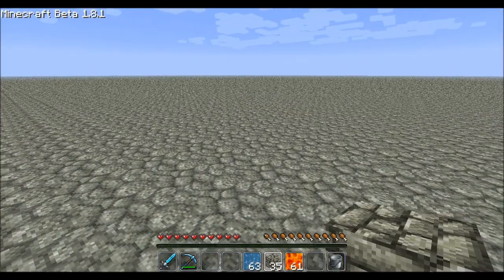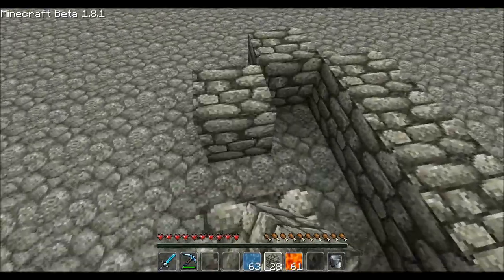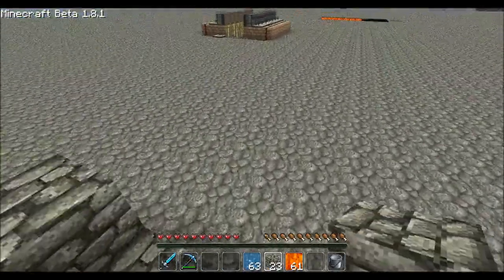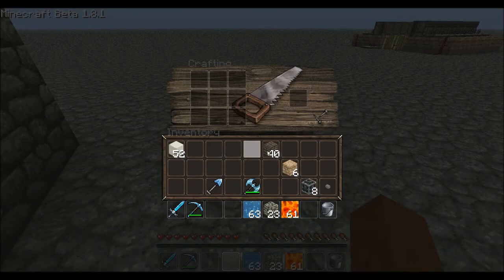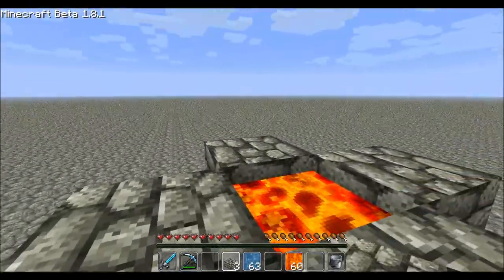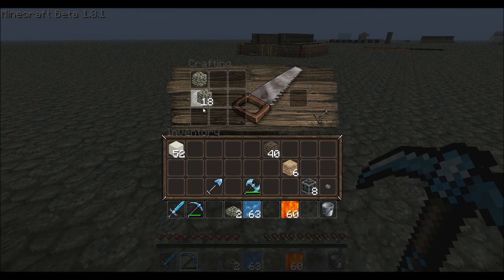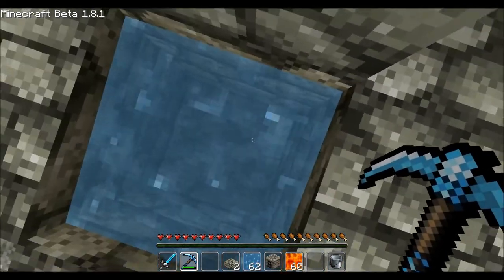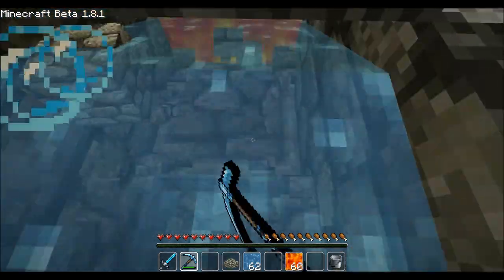Drunknfunky | Cobblestone Generator Tutorial | Quick guide for Skyblock Challenge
Hey ETA This vid is just for you and anyone else who needs help with the skyblock challenge and wants an efficient Cobblestone Generator.